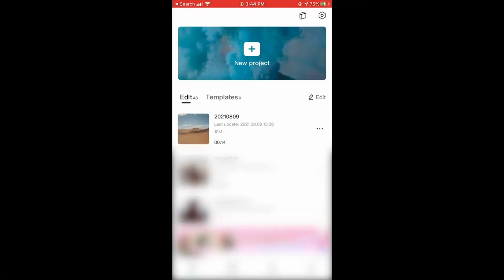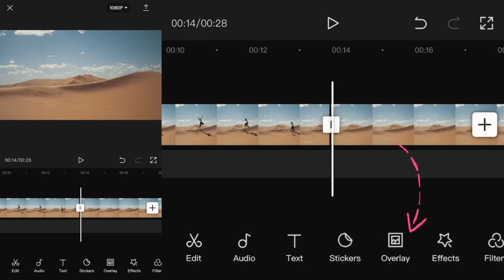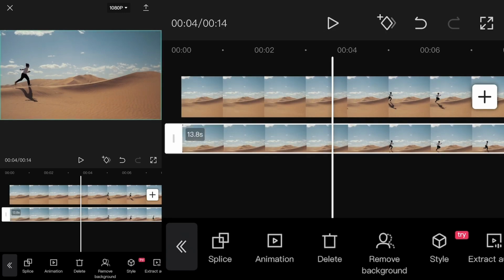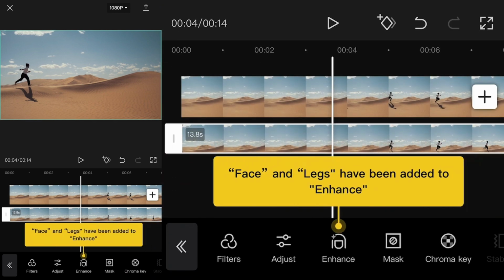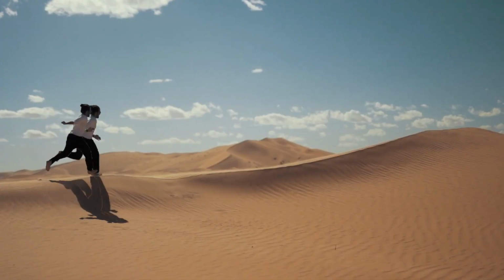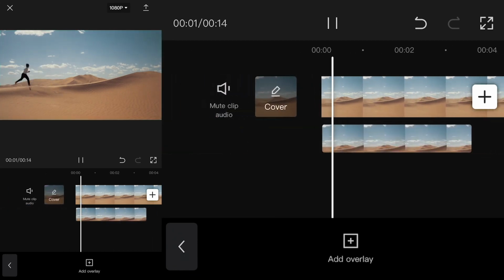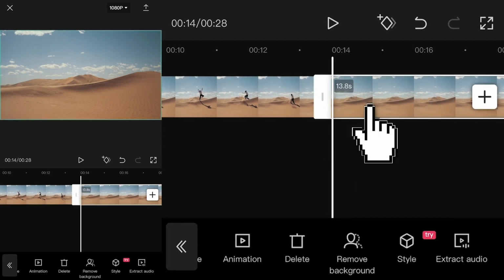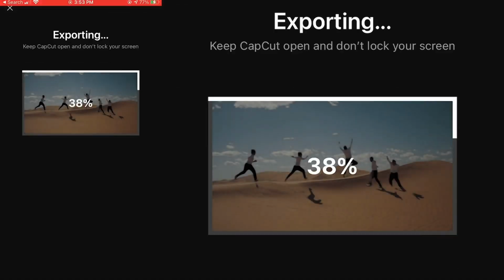Freeze Frame Clone Trail Effect In Capcut | NPS Editz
Freeze time effect in capcut
capcut tutorial
Time Freeze Clone effect in capcut
Time Freeze effect